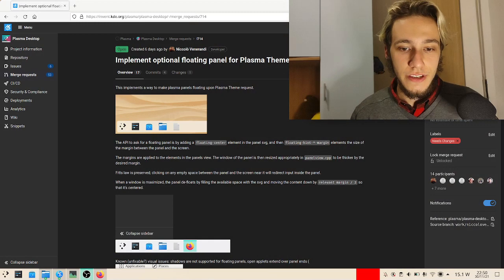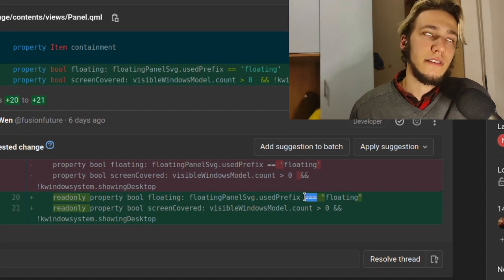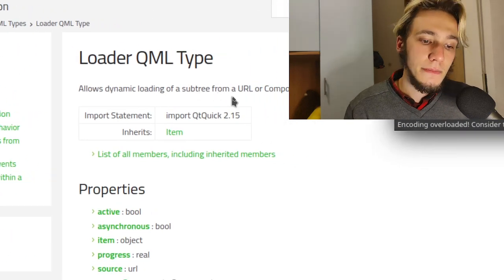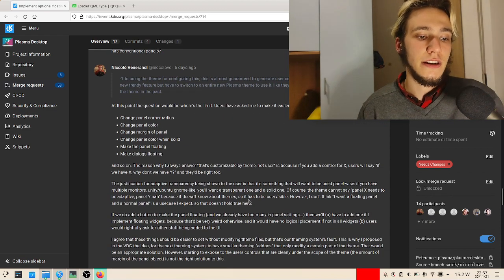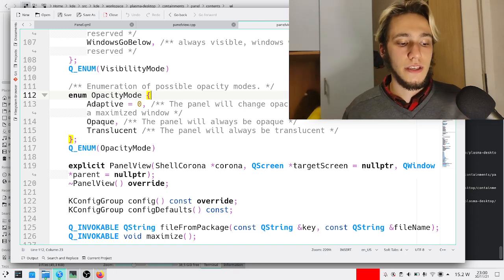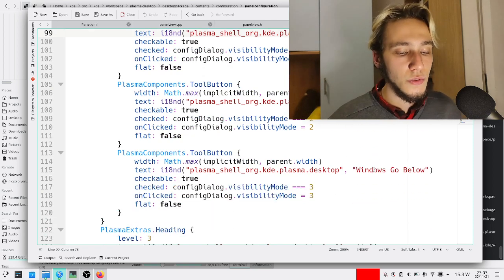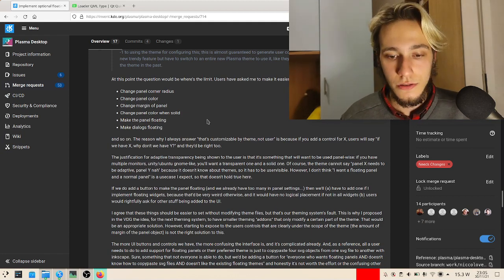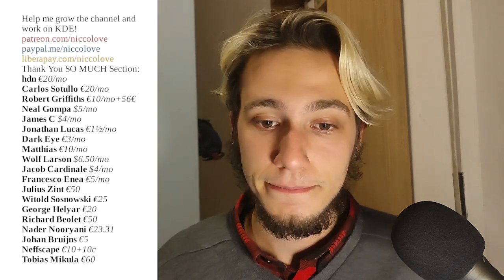Floating Panel Merge Request Feedback: Will It Land?